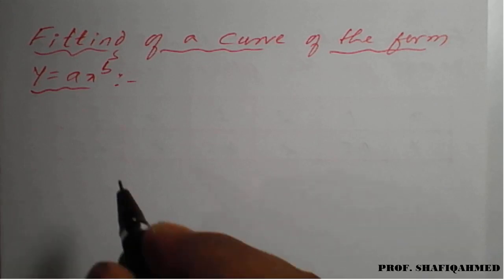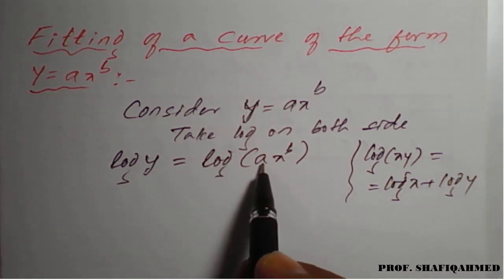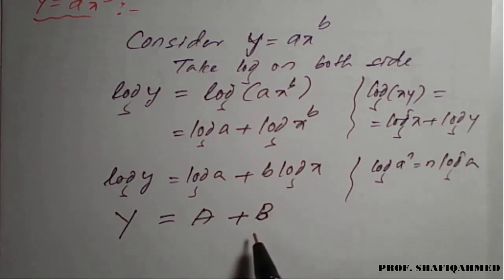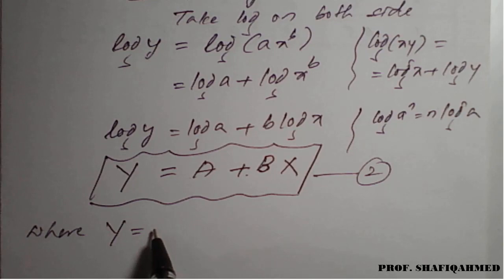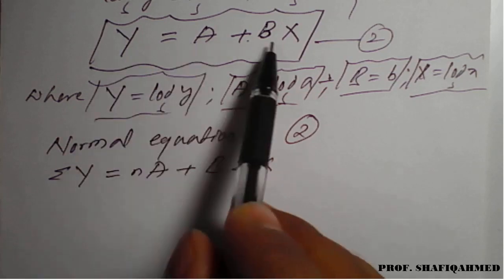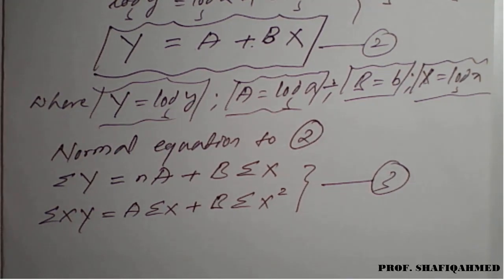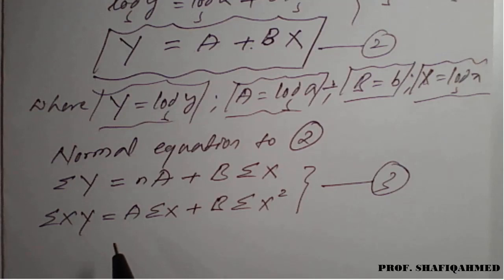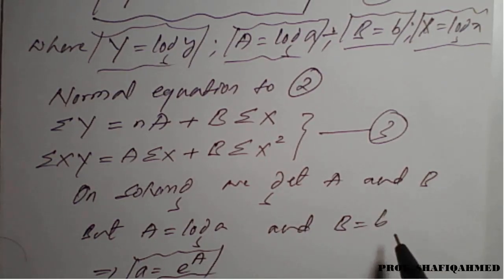#12 || Explanation|| Fitting of a curve of the form 𝒚=𝒂𝒙^𝒃 || By Shafiqahmed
18MAT41 : Module : 4 : Fitting of a curve of the form 𝒚=𝒂𝒙^𝒃.